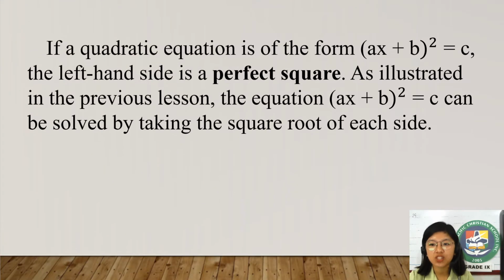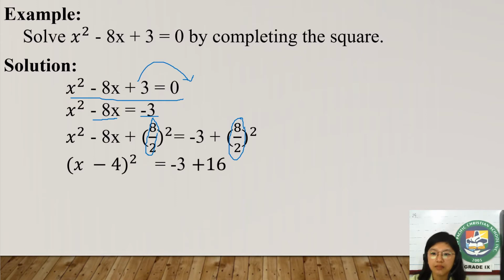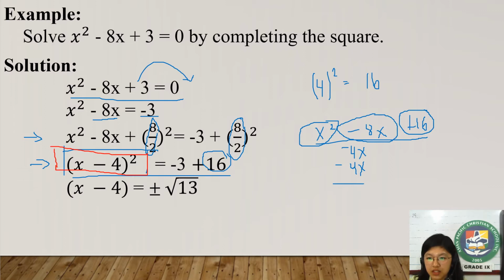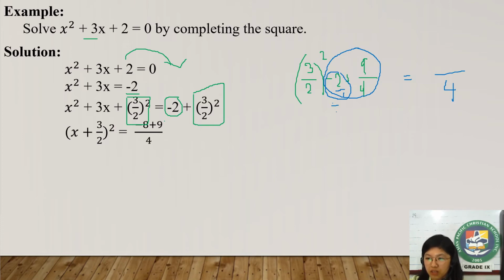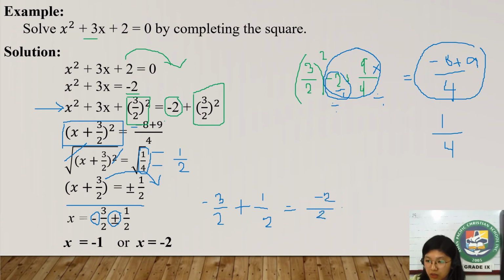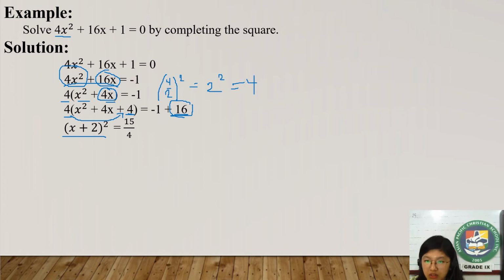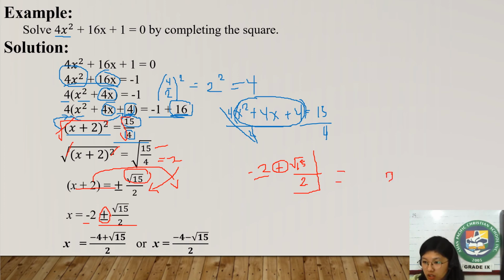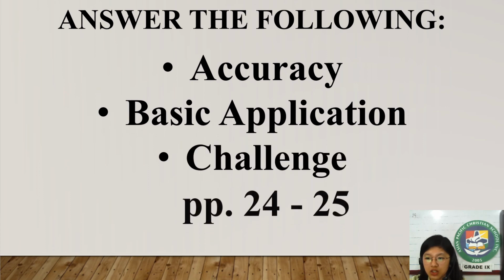Grade 9 - Solution to Quadratic Equation by Completing the Square